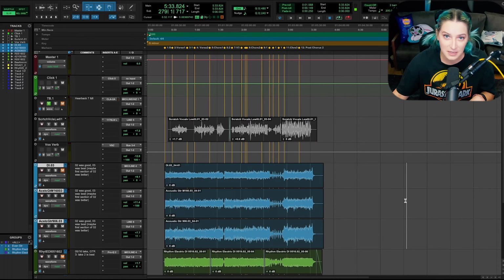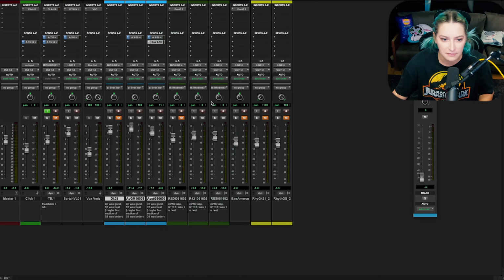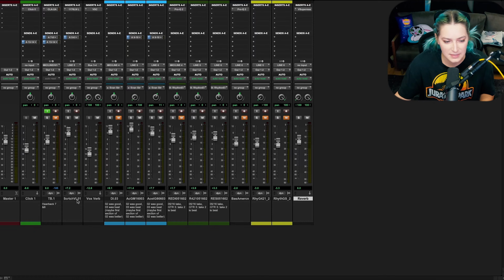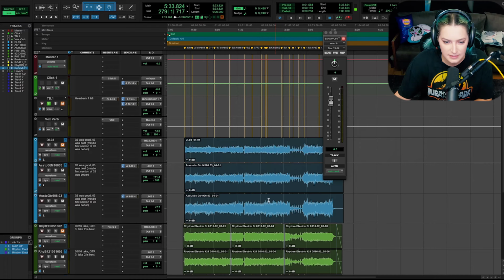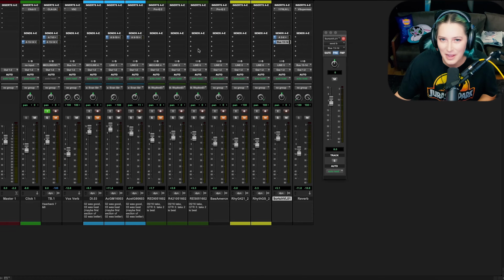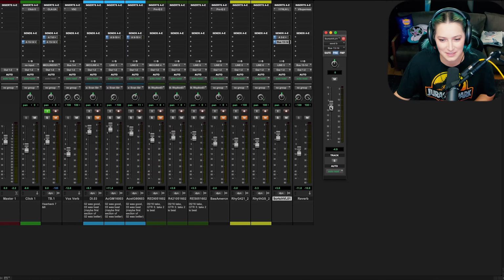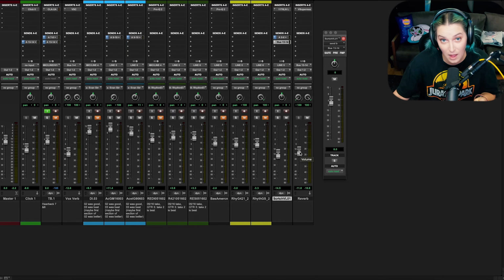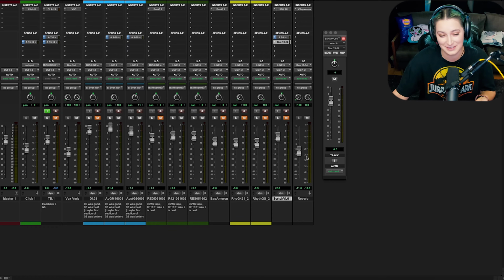Pro Tools Basics: Using Pre-Fader and Post-Fader Sends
In this video, we talk about using pre and post fader sends in Pro Tools, including what a send is, some examples of how to set it up, and use cases for each. Hope you like it!

Evans EQ Pods
Ultimate Support Quick Release Mic Clips
Pro Tools or Avid.com

Chapters:
00:00 - Intro
00:40 - Sends Basics
02:50 - Reverb Aux Track Send Example
04:10 - Sending From Vocal Track
04:58 - Pre/Post Fader Button
05:30 - Pre/Post Fader Send Behavior
09:15 - Pre Fader Send Use Cases
10:23 - Post Fader Send Use Cases
12:39 - Outro
13:48 - Bloopers / New Goodies